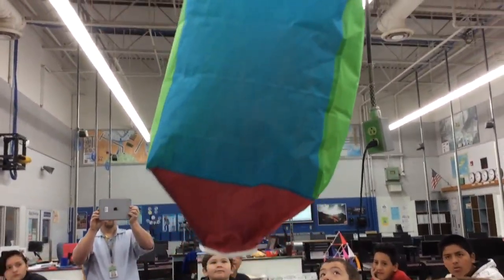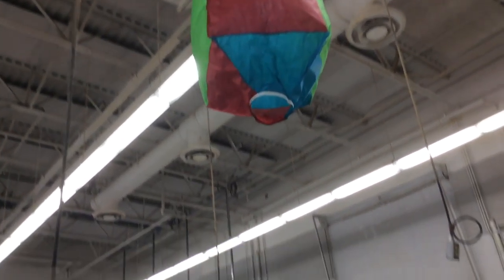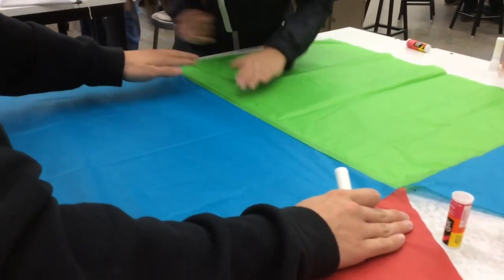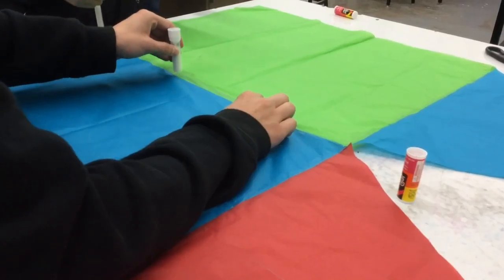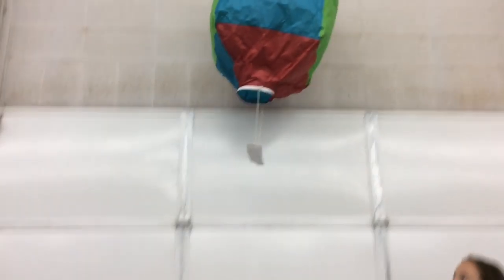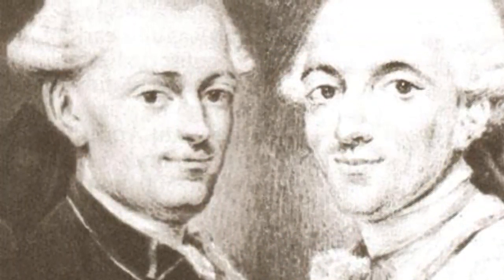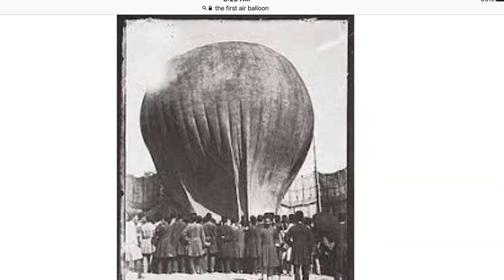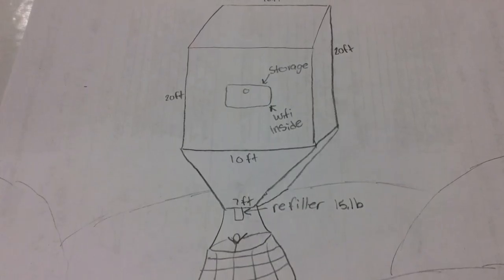P2IsabellaAubriMaddoxJordi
These students made a replica of an historical flying machine then they made an infomercial that explained how it worked and showed off their futuristic flying vehicle.